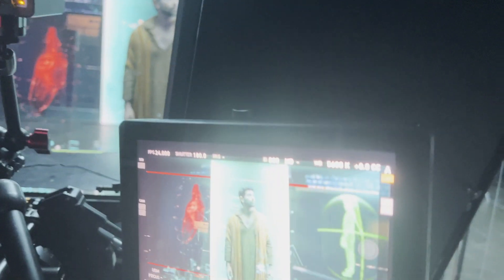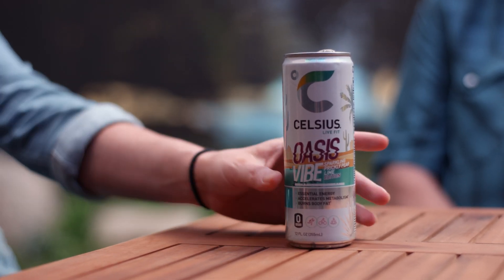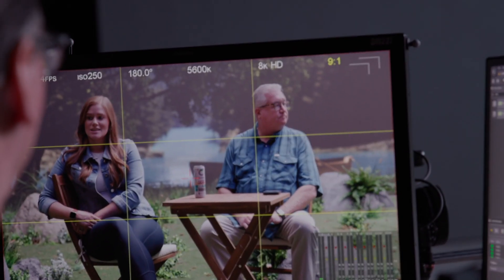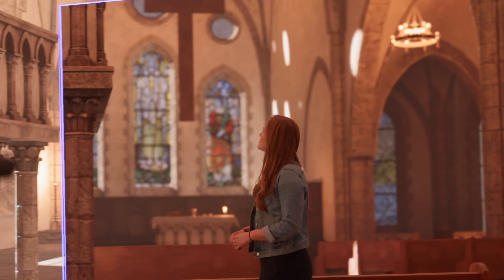Filming on a MASSIVE LED Volume Stage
Go behind the scenes at Trilogy Studios in Dallas, Texas, where I was invited to test their cutting-edge cinematic LED volume stage. This is the same type of technology used in The Mandalorian and other big-budget productions.

Trilogy Studios has three incredible virtual production stages, and I break down the specs, challenges, and what filmmakers need to know before shooting on LED walls. I also share lessons I’ve learned filming on LED stages at other studios like AMS Pictures and xr214 Studios, including real-world tips on camera tracking, Genlock, lens calibration, lighting, and avoiding moiré.

My journey with virtual production started back in 2018 at the ASC Master Class in LA, and since then, I’ve filmed sci-fi shorts, feature film proofs of concept, and commercial projects using LED walls across Dallas.

Gear I use and recommend